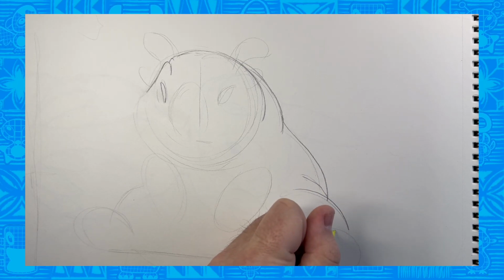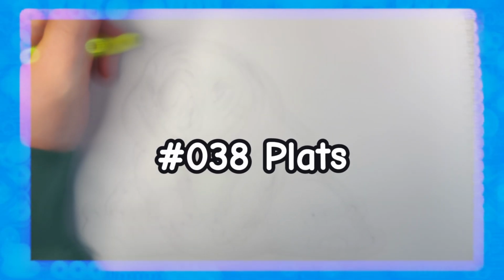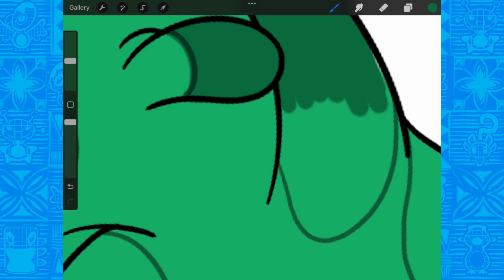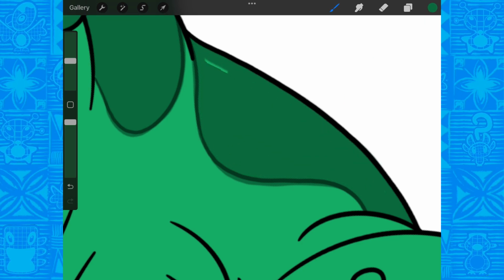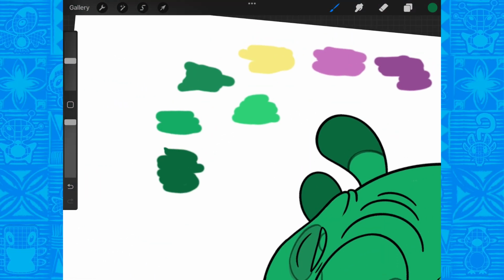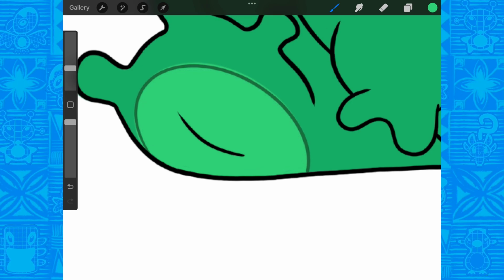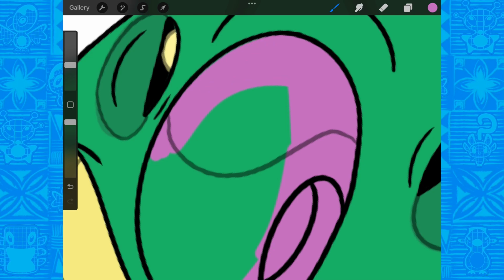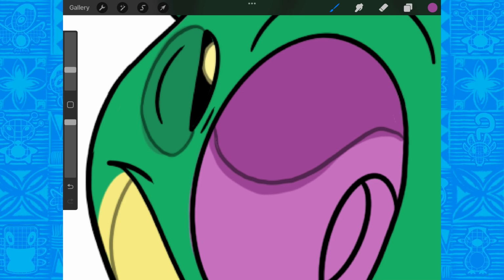Lilo and Stitch Experiments: Designing 038 Plats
All of the support really means a lot to me!